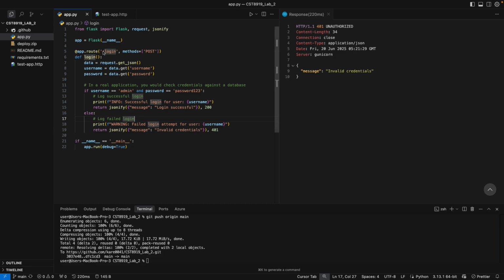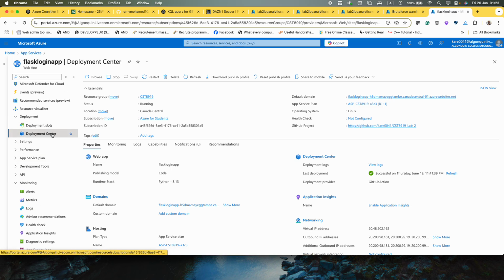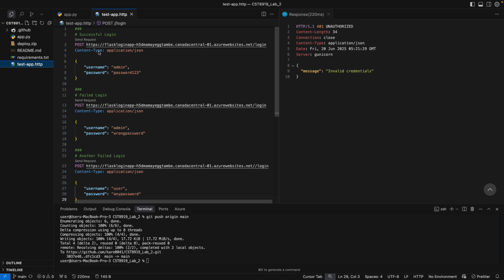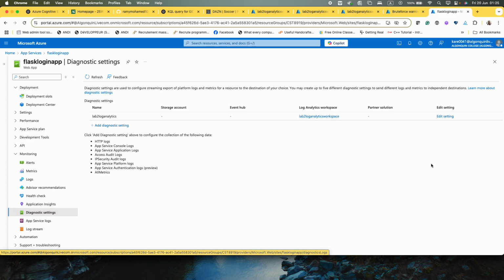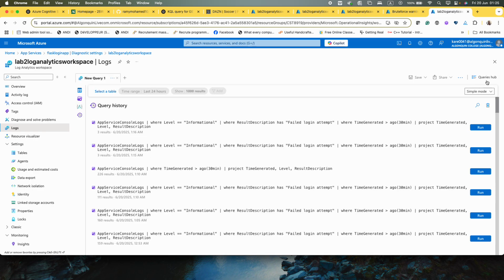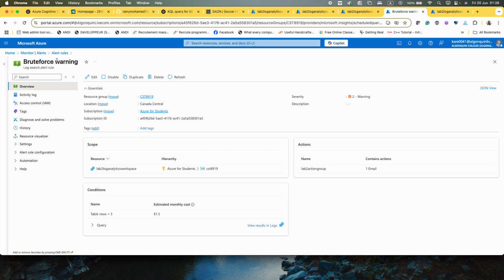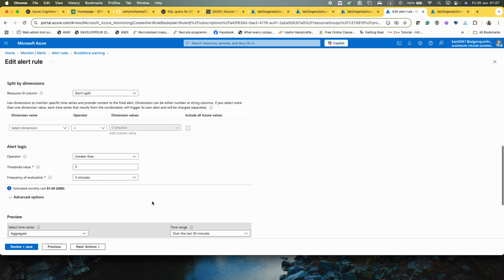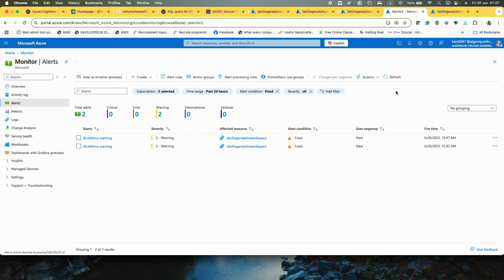Azure monitor and KQL demo